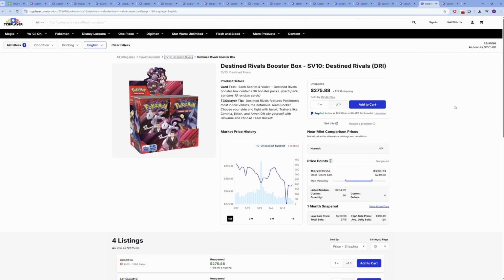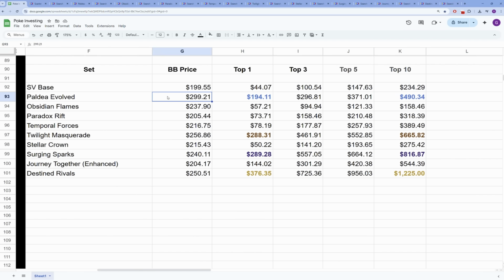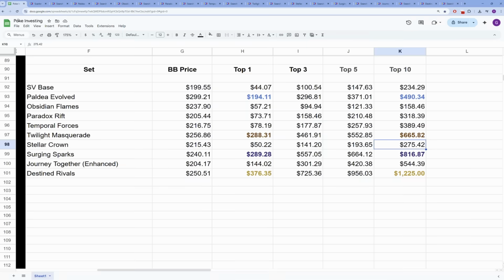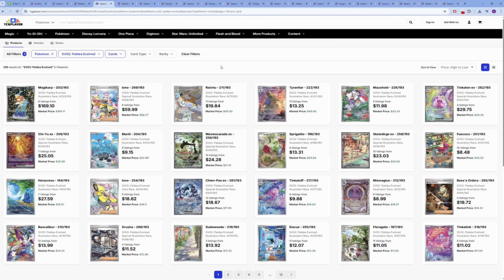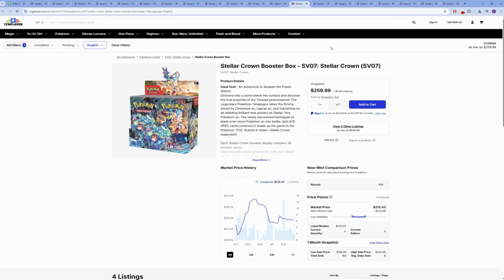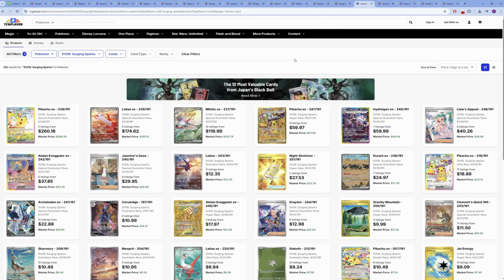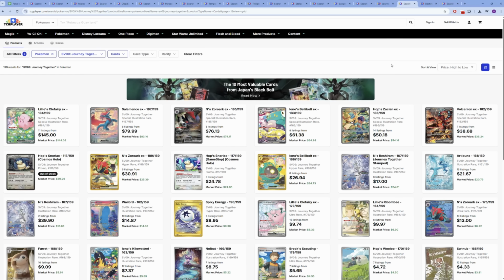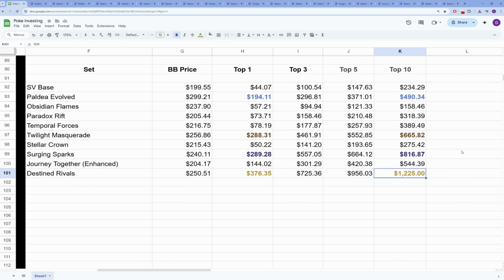Investors Haven't Experienced This in a LONG Time